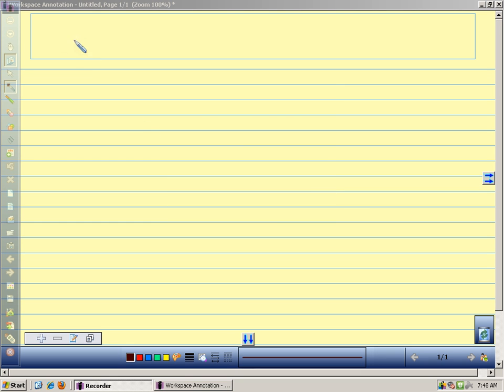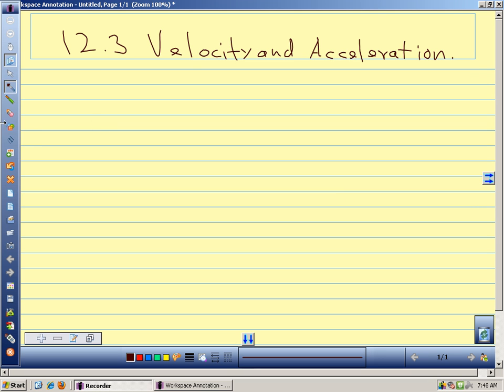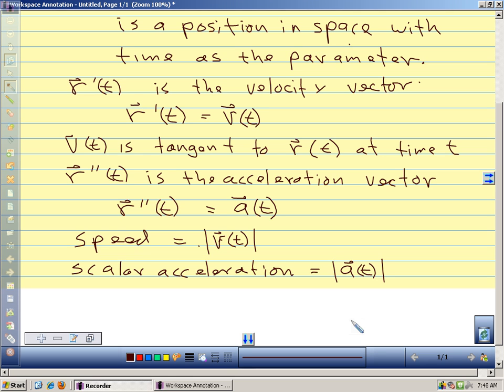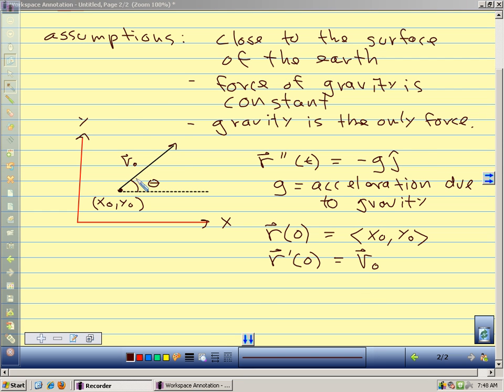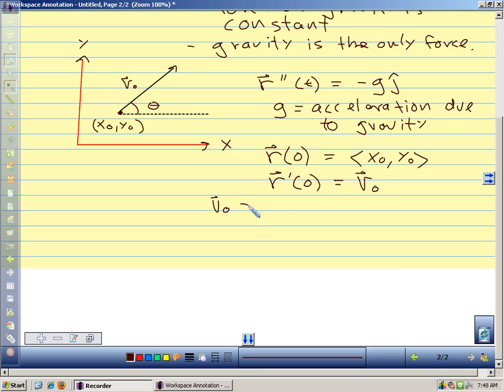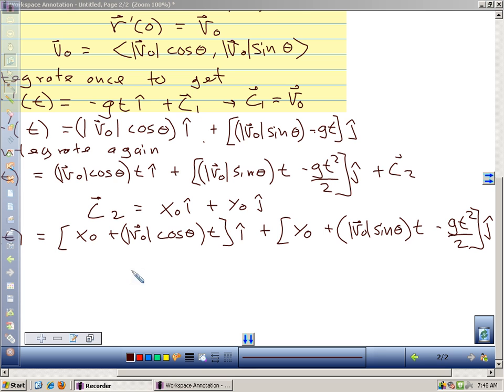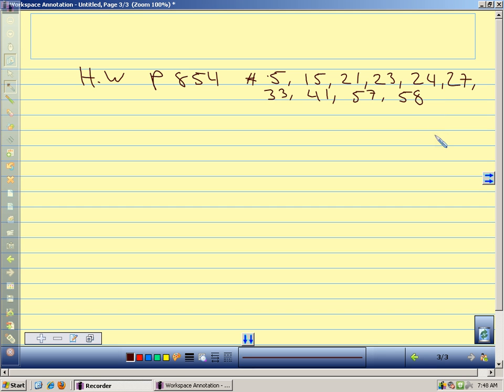Calc III 12.3 Velocity and acceleration.avi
Velocity, acceleration and projectile motion as vectors.